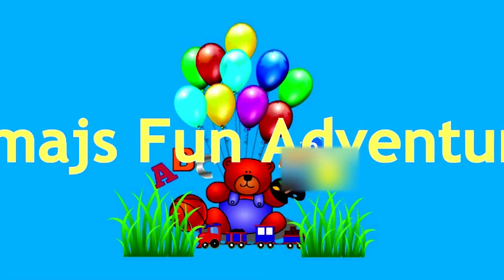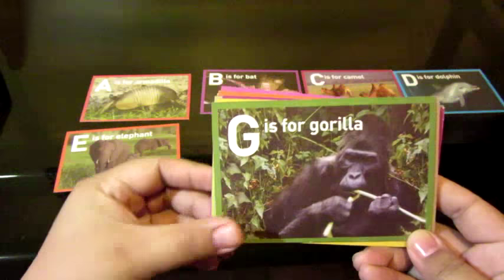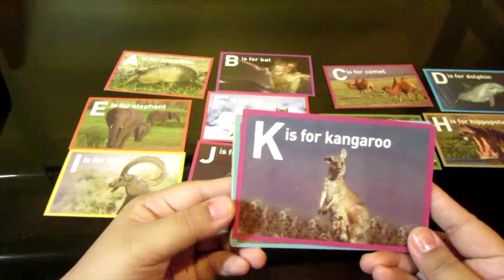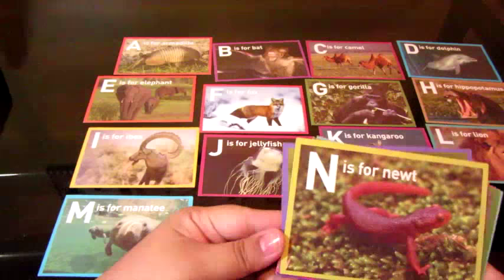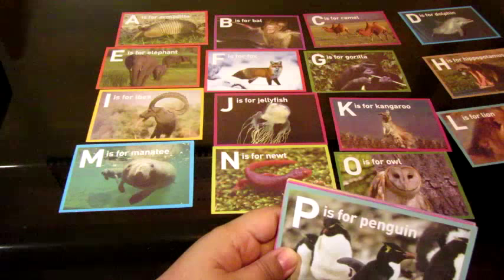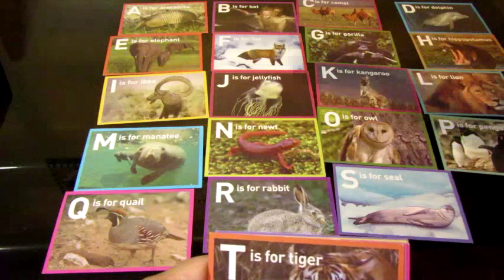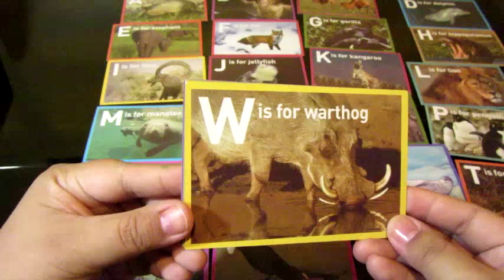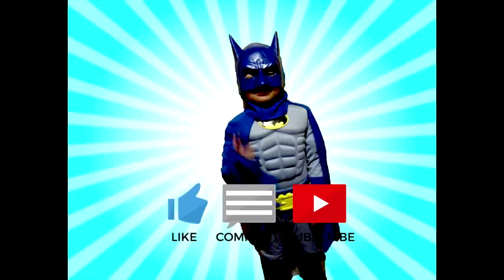Learn The Alphabet, Name of Animals using Picture Flashcards, Nursery Rhymes for kdis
Learn the alphabet, Name of animals using picture flashcards, Nursery rhymes for kids.

 There are 26 letters in the alphabet but if we add the letters WH, Sh, pH,cH,ee, oo,th,ou,wr,and silent b we have a total of 36 in our alphabet , Join semaj learn his alphabets with pictures of animals and sing a along with semaj as he sings the alphabet.

A is for armadillo
B is for Bat
C is for Camel
F is for Fox
G is for Gorilla
H is for Hippopotamus
I is for Ibex
M is for Manatee
N is for Newt
U is for sea urchin
V is for Vulture
W is for Warthog
X is for XErus
Y is for wild yak

Lets learn to say alphabet in different languages :

 Albanian alfabet
Basque alfabetoa
Belarusian алфавіт
Bosnian abeceda
Bulgarian азбука
Catalan alfabet
Croatian abeceda
Czech abeceda
Danish alfabet
Dutch alfabet
Estonian tähestik
Finnish aakkoset
French alphabet
Galician alfabeto
German Alphabet
Greek αλφάβητο(alfávito)
Hungarian ábécé
Icelandic stafrófið
Irish aibítir
Italian alfabeto
Latvian alfabēts
Lithuanian abėcėlė
Macedonian азбука
Maltese alfabett
Norwegian alfabet
Polish alfabet
Portuguese alfabeto
Romanian alfabet
Russian алфавит(alfavit)
Serbian азбука(azbuka)
Slovak abeceda
Slovenian abeceda
Spanish alfabeto
Swedish alfabet
Ukrainian алфавіт(alfavit)
Welsh wyddor
Yiddish Alphabet